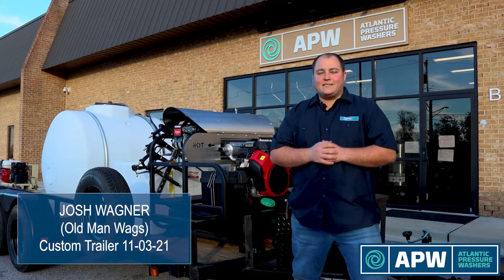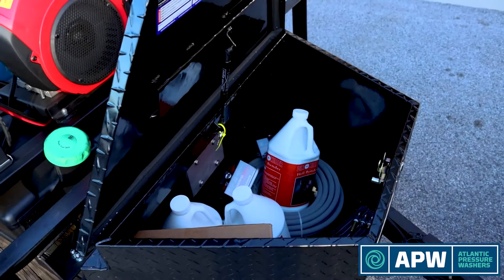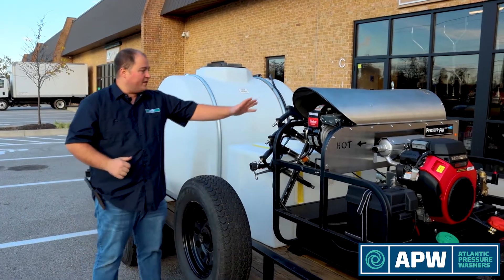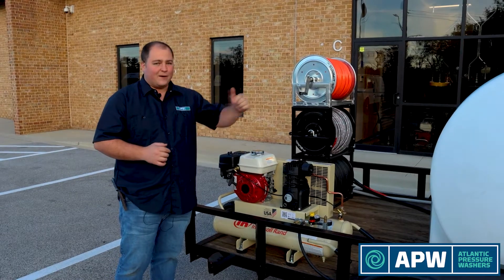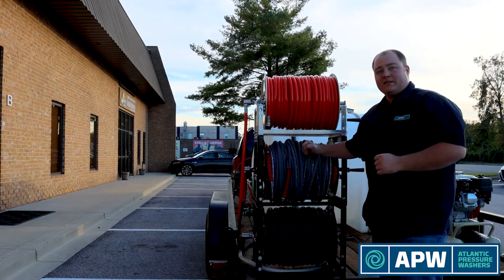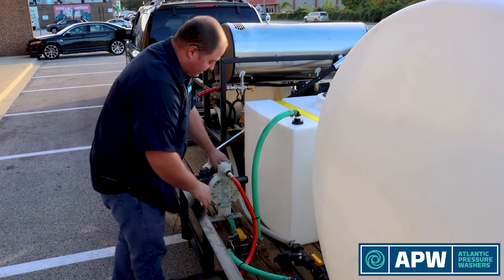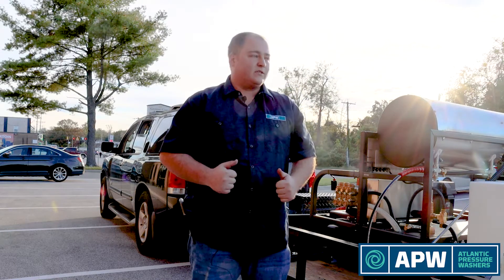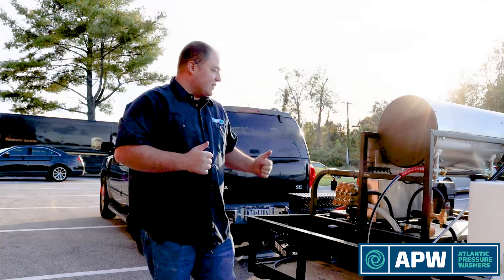Custom pressure washer trailer | Clean unloading docks | Atlantic Pressure Washers : Maryland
Josh Wagner walks us around a custom pressure washing trailer we built for a local service professional who specializes in cleaning unloading docks.  It has an 8gpm hot water machine with a Honda engine, wand holder, stacked hose reels with high pressure hoses, chemical pump and gun, air compressor and thoughtful plumbing.